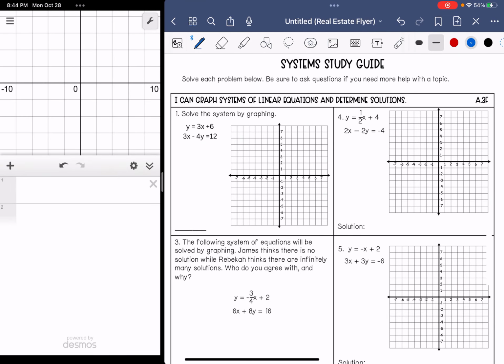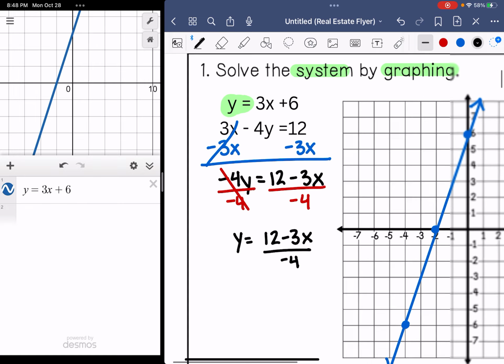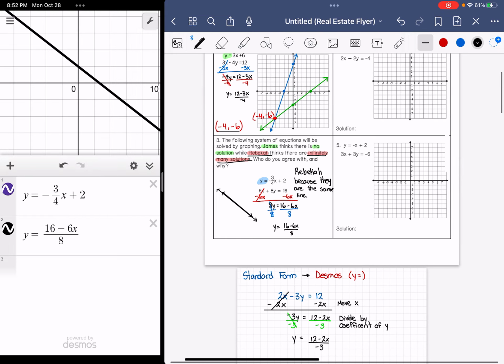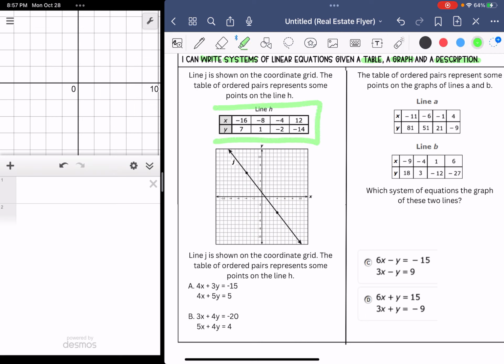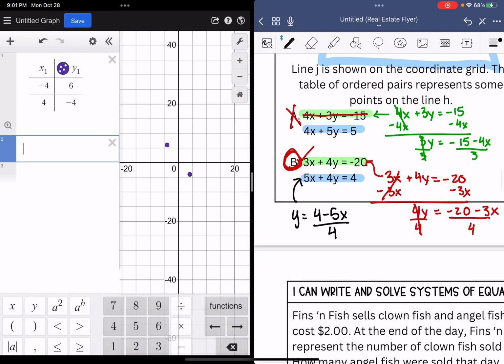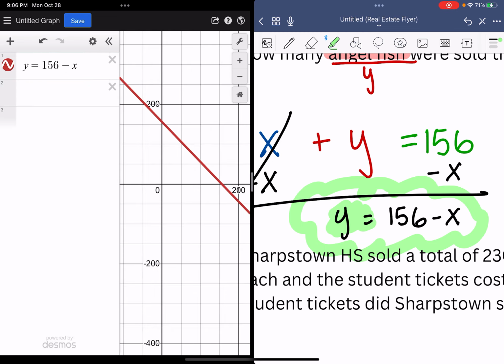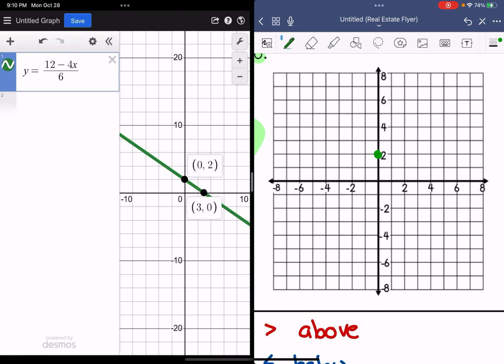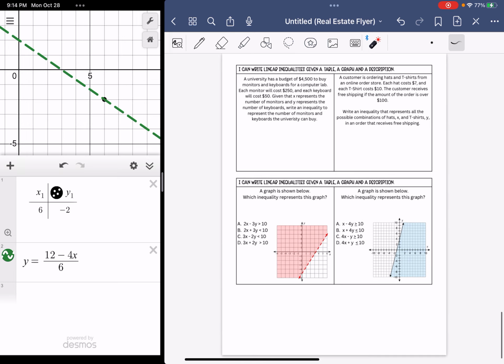Cycle 2 Exam 2 Part 1